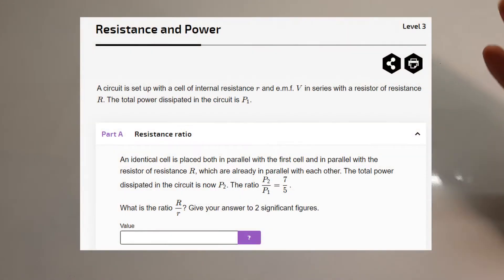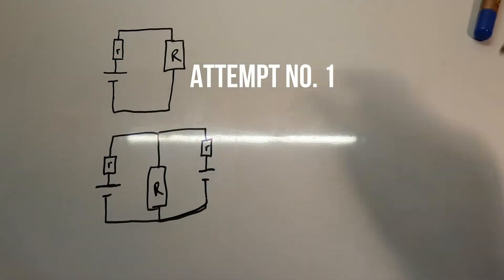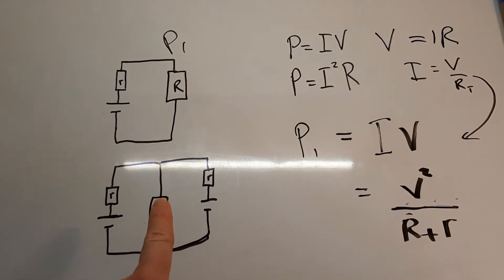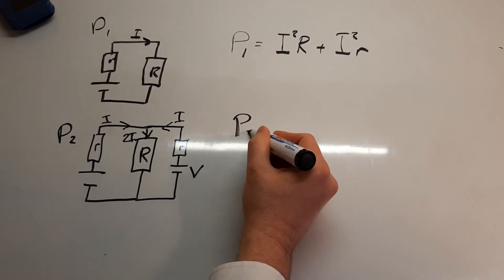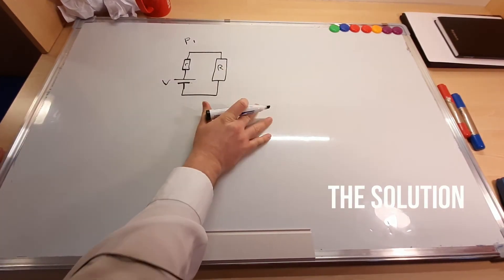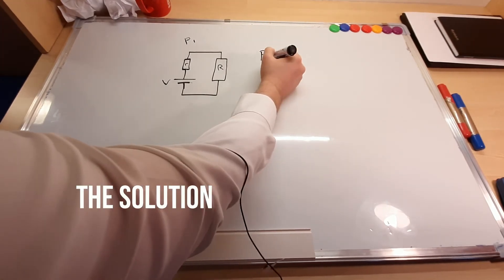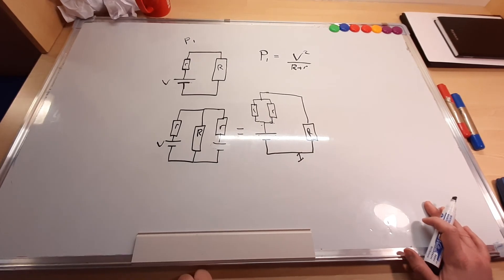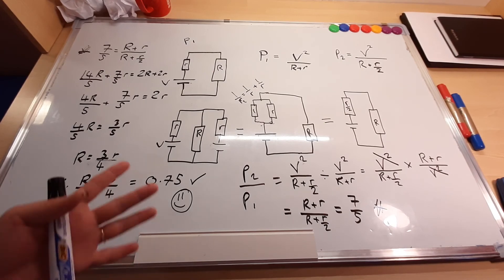What's The Formula?: The Impossible Isaac Physics Problem | How to solve A-level physics problems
(Short cut to solution in description!)

Sometimes you just get really hard problems in A-level Physics, or you just want IB Physics help.

Here's the What's The Formula story of tackling an "impossible question from Isaac Physics... and if you are one of those rare individuals who solved this in 2 minutes flat, then please just sit back and watch an A-level Physics tutor and teacher descend into madness.

Utter... madness.

0:00 Intro
0:54 The problem
1:52 Attempt 1 and the Key Formula
2:48 Attempt 2 and Things Have Gone Wrong
5:15 The Madness: The question is Wrong! (But this is the answer??)
6:37 The Madness: EVERYTHING IS WRONG!
7:46 Giving up
8:14 Re-imagine the problem
9:33 The solution, and Advice on hard problems in A-level physics

The solution ends up being elegantly simple and easy to understand, or at least from my perspective. Instead of trying to use Kirchhoff's laws to engineer some horrible simultaneous equations, we simple re-draw the circuit to model the internal resistance as a pair of parallel resistors.

This means we can then re-calculate the internal resistance of the second circuit as r/2 which we can then plug into our standard Power formula: P= V^2/Total Resistance.

After that, no simultaneous equations required, just some comparatively simple re-arrangement and we find the answer easily.

The challenges from this come from just picking the formula from the data booklet and trying to run with it. The way to tackle this is with actual understanding of Physics, which allows you to shortcut all the horrible algebra that follows.

If you fall in love with the crunch, you might just forget the fluff... and sometimes the fluffy answer is the right one.

Basically, don't give in, and use all the tools you've got. I went though this with a student I tutor a few days after filming this, and just giving that tiny bit of insight cut the problem solving time to just 5 minutes instead of 6 hours!

If you're looking for similar IB Physics help or an A-Level Physics tutor, head over to my

About Ben Cochrane:
Hello chaps and chappettes, here you can find videos on Physics topics from GCSE all the way up to A-Level. You've been told that Physics is hard, and that's not strictly true. You do Physics every day, and here you can learn the stories and fluff that makes Physics interesting. We'll then put some equations behind that, but as long as you know the story, you can do Physics! As a huge nerd, I can't wait to share with you every little scrap of Physics in games, movies, tv shows (and of course... Star Wars).